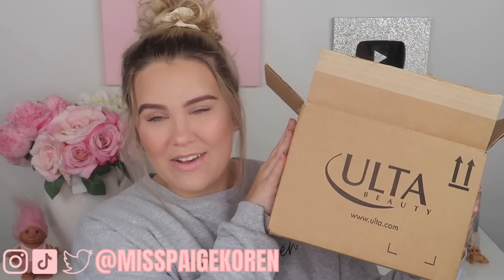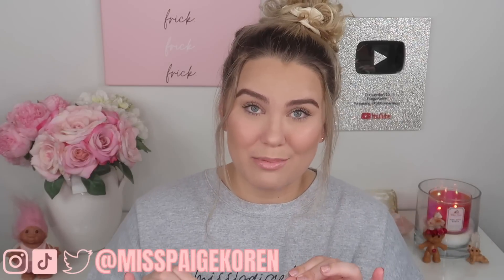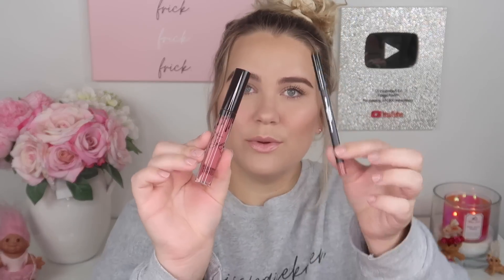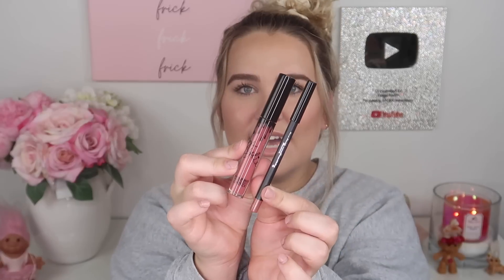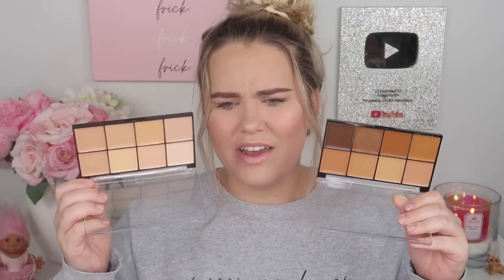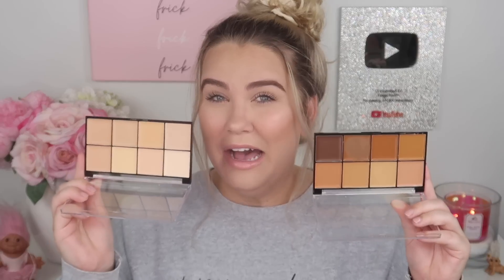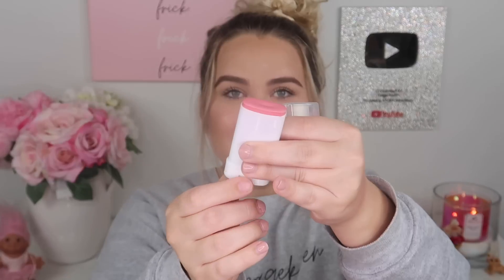ULTA MAKEUP HAUL! NEW MAKEUP! - SUMMER 2021 | Paige Koren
PRODUCTS MENTIONED-
*J Cat Beauty Master Class Palettes
*J Cat Beauty Master Class Neon Palette
*Physicians Formula All Star Palette
*Undone Beauty Warm Up 4-in-1 Bronzer
*Undone Beauty Seamless Brush
*Undone Beauty Lip To Cheek Cream Palette
*Flower Beauty Lip And Cheek Gel Crush ’Strawberry Crush’
*Catrice True Skin Foundation
*KVD Dazzle Stick ‘Hail Surge’

Paige Koren
1650-302 Margaret St. # 227